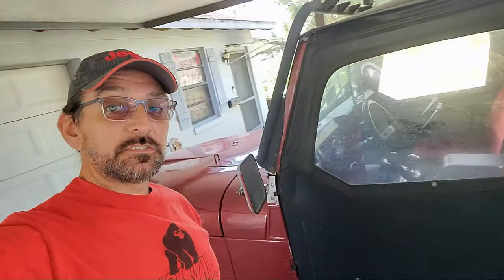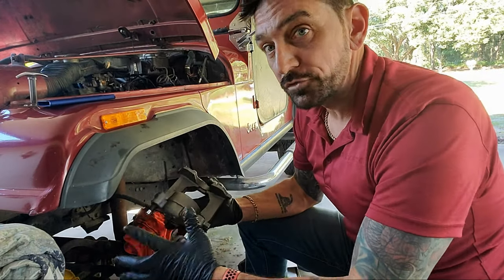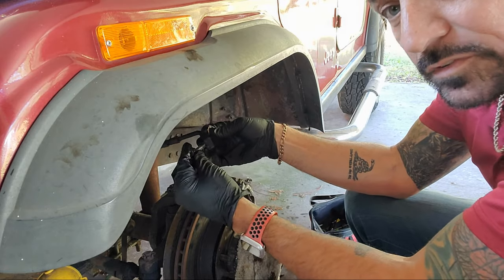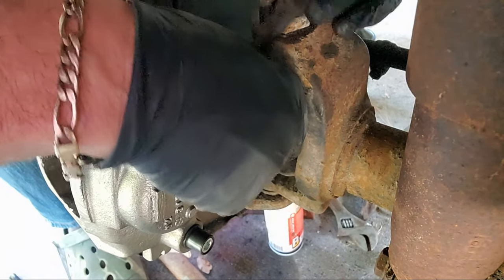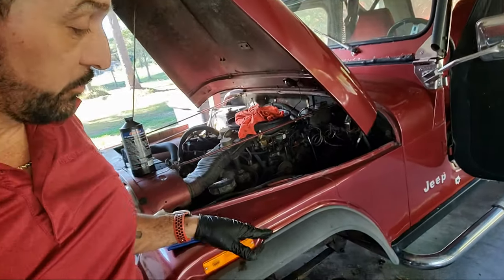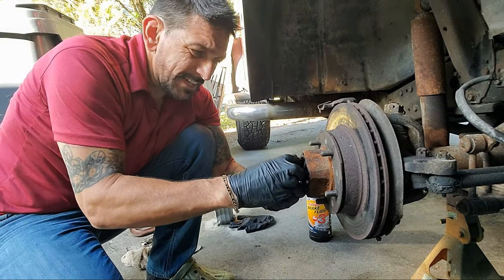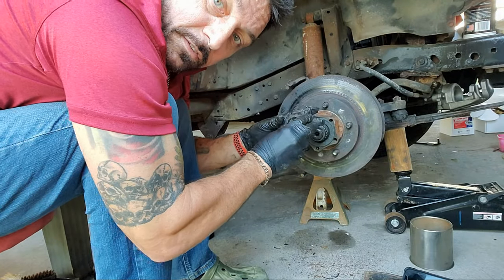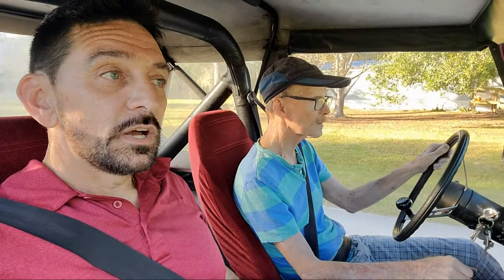Doing a brake job on a 1978 Jeep CJ7 and finding some surprises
I'm working on my dad's 1978 Jeep CJ7, fixing the brakes and some other things. Best part is, I get to drive it.

I'm on Instagram as @evolvingmale. the app to follow my photos and videos.